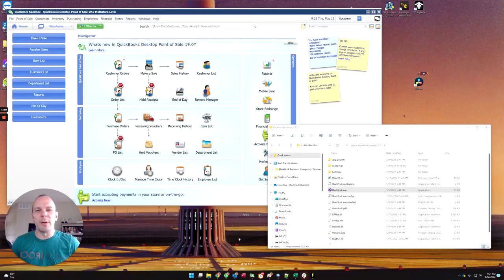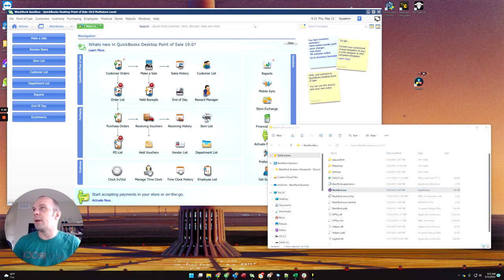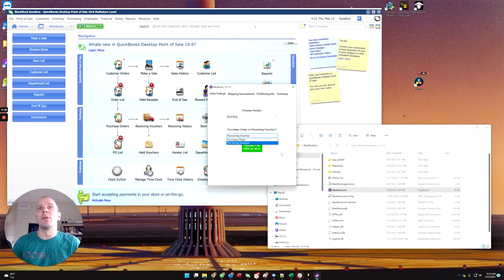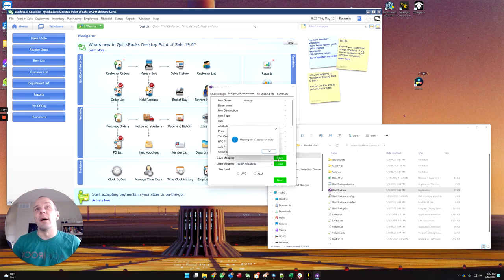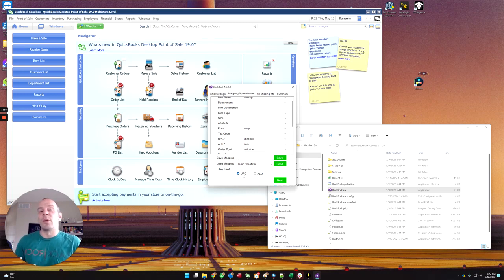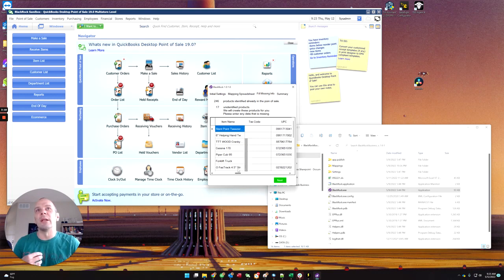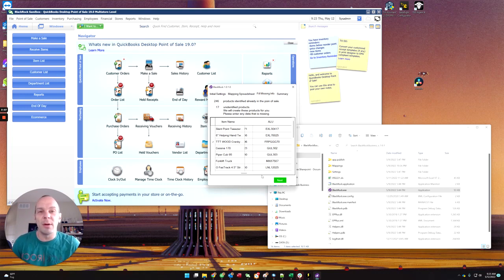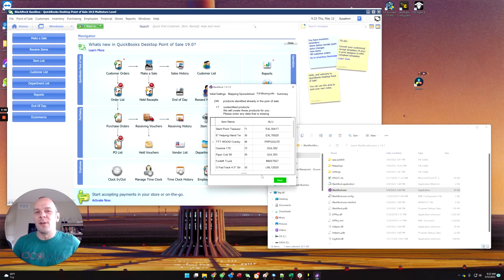QuickBooks POS Preview: Importing Orders to PO or Receiving Voucher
Import Vendor Orders into QuickBooks POS purchase orders, or QuickBooks POS receiving vouchers! Automatically recognize items already in your point of sale, while creating any new items you have ordered for the first time.Find out more information in our Facebook group: Introducing our new program for importing vendor orders to a QuickBooks POS receiving voucher or purchase order! With this program, you'll be able to quickly and easily receive goods from your vendors, and then have them transferred over to your QuickBooks POS inventory system. This is a great way to streamline your operations and improve your efficiency!Some store owners are paying employees 10, 20, or even 30 hours a week to create items and add them to POs or Receiving Vouchers. At $15 an hour, that is up to $450 a week!  This program will easily and quickly save you time and money.